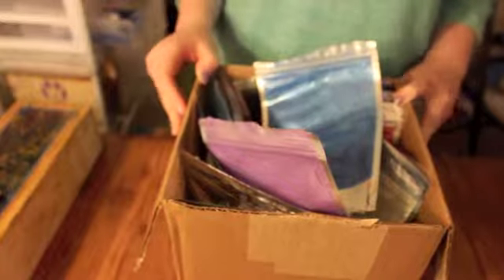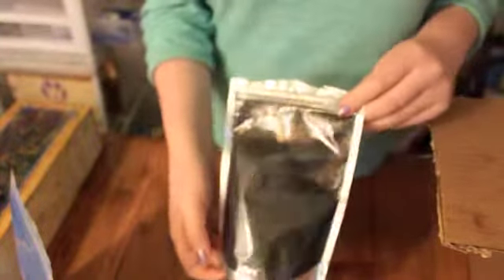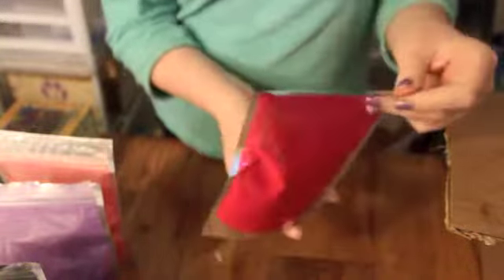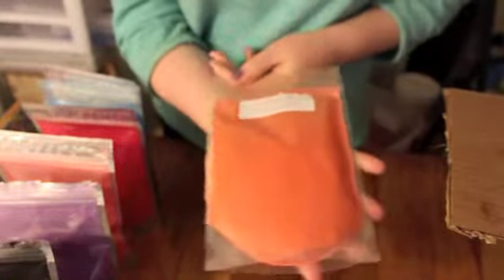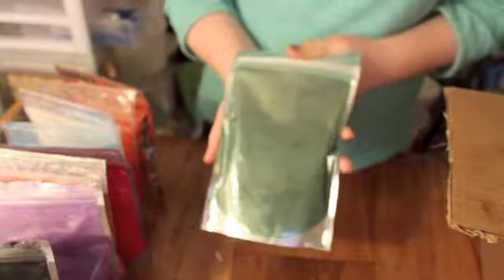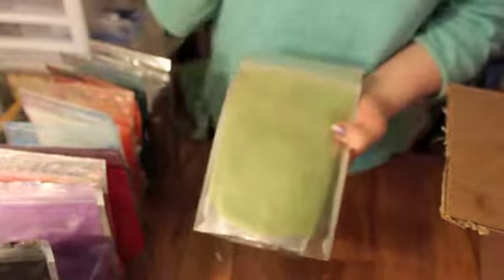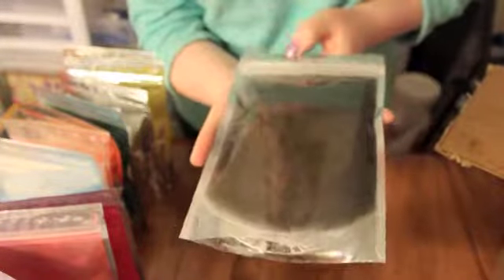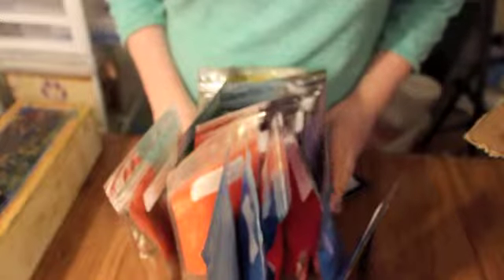The Conservatorie Mica Haul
My newest micas I got from the conservatorie!